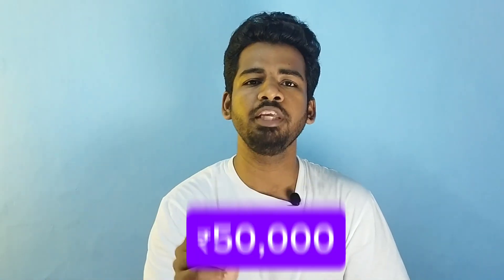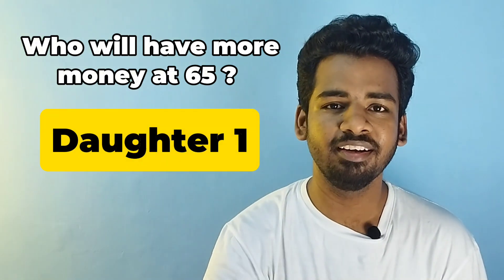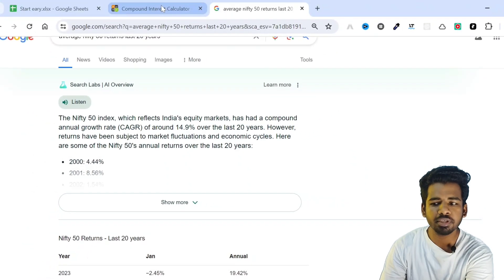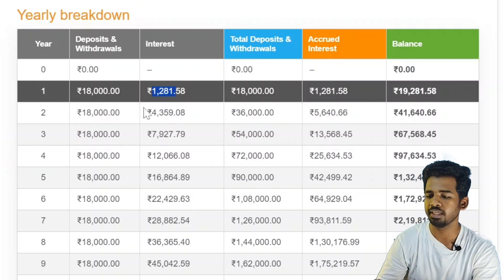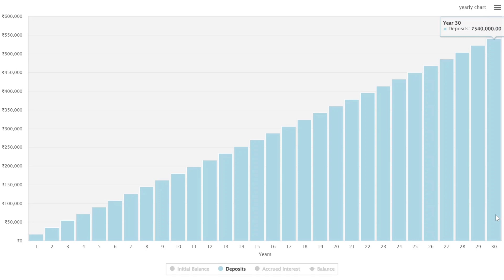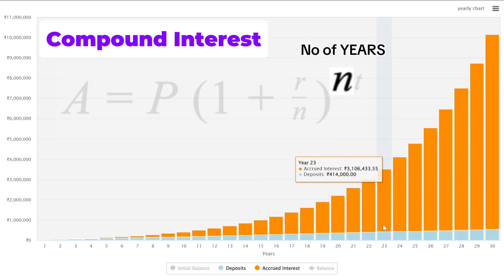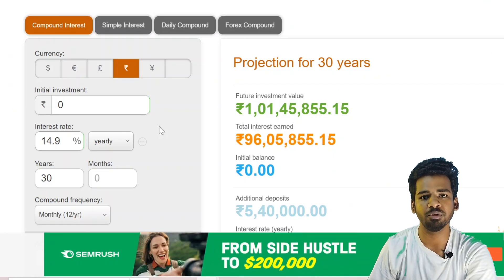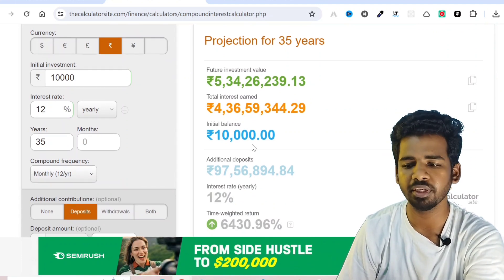How COMPOUNDING works(STEP BY STEP Explanation) | Tamil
Welcome to our latest video discussing the fascinating concept of compound interest. In this video, we delve into the intric of how interest can be calculated not only on the initial principal amount but also on all the previously earned interest. This phenomenon, often referred to as the power compound interest, has significant implications for long-term savings and investments. We explore how interest can be compounded at different frequencies, whether it's daily, monthly, quarterly, or annually. Understanding compound interest is crucial for making informed financial decisions and maximizing the growth of your assets. Join us as we break down the complexities of this concept and its real-world applications.

LINKS:
Open your Zerodha Demat Account here -

If you don’t know me - Hey 👋 I’m Vijayaragavan, a software developer by profession and a passionate budding investor. My ultimate goal is to create wealth and achieve financial freedom as quickly as possible. I’m dedicated to learning everything about wealth creation and investment, and I’ll be sharing my journey and insights here. If you share the same goal, join me on this path to financial independence. Let's achieve our dreams together!